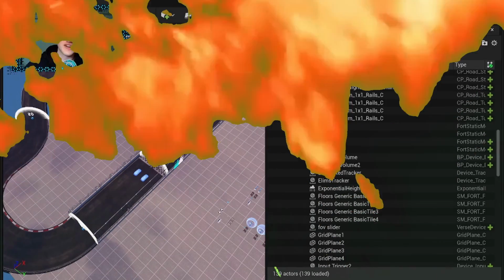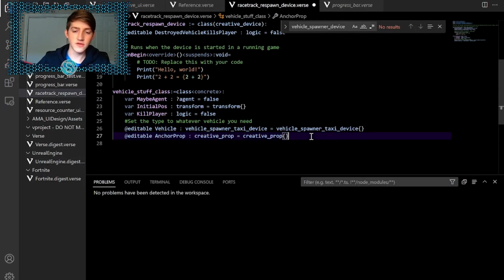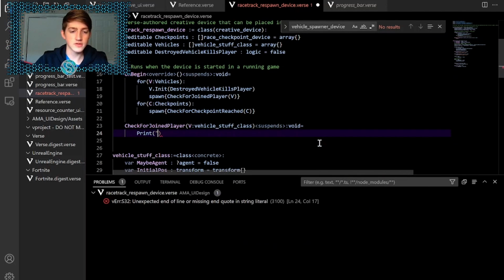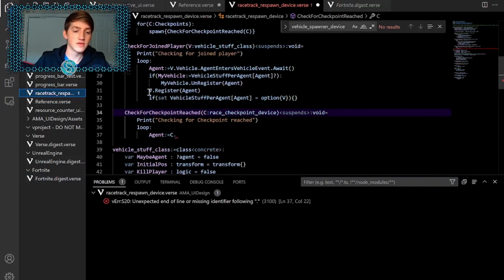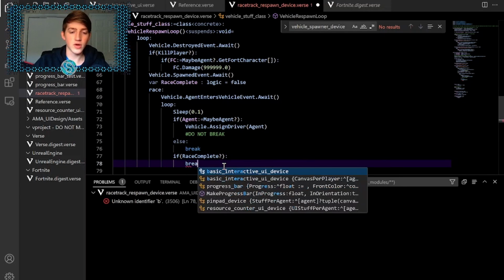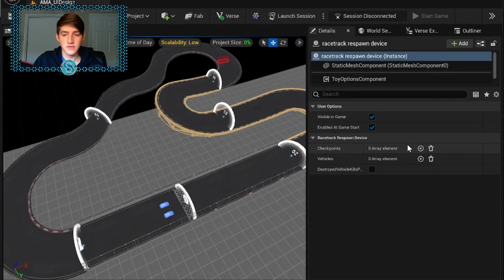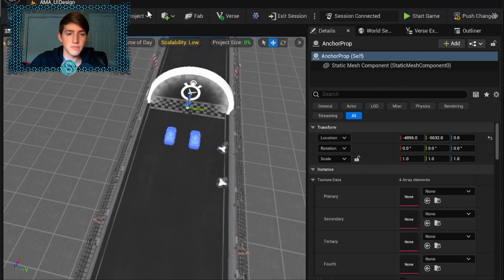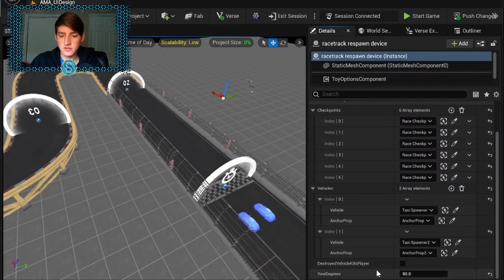UEFN/Verse: Race Checkpoint Respawn Device Tutorial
In this UEFN tutorial, learn how to code a race vehicle respawn system using Verse!